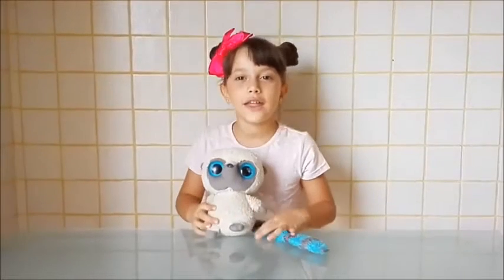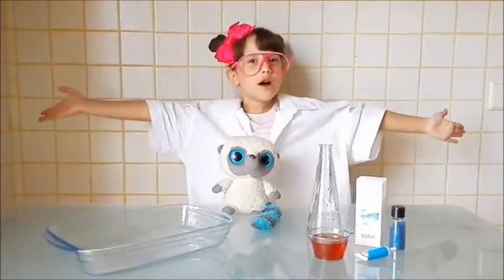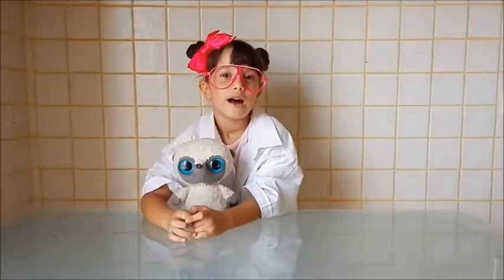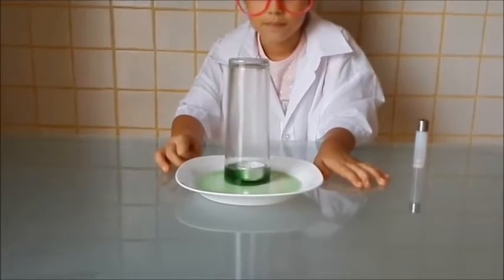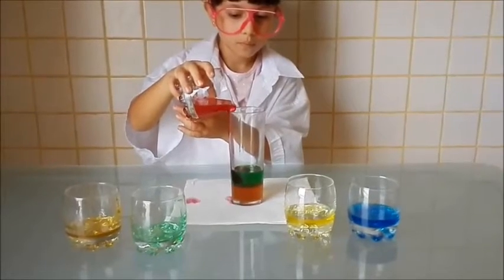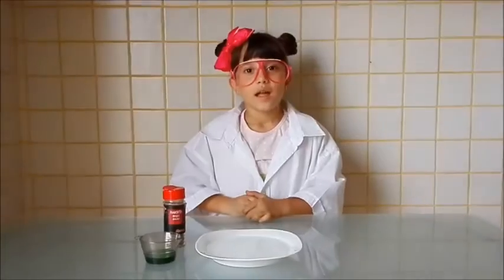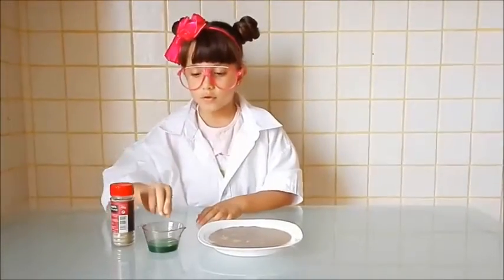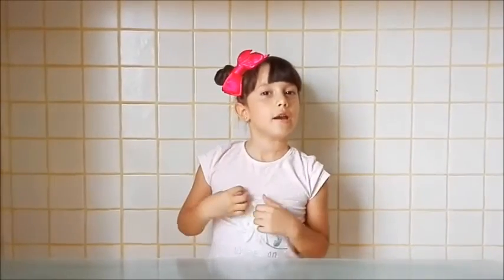Top 5 Experimentos caseros para niños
Holaaa!! Aquí tenéis el vídeo "Top 5 Experimentos" son los cinco experimentos que más me gustan... Espero que os guste!!
Podréis ver un volcán en erupción, agua llenando un vaso al revés, un cóctel de colorines, pimienta huyendo del jabón y por último rosas de colores. Besitos!!